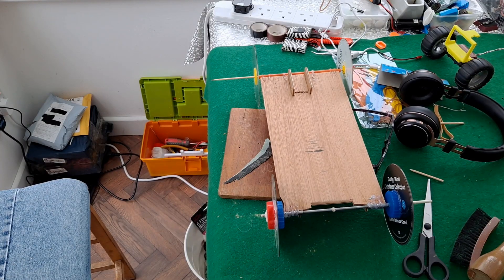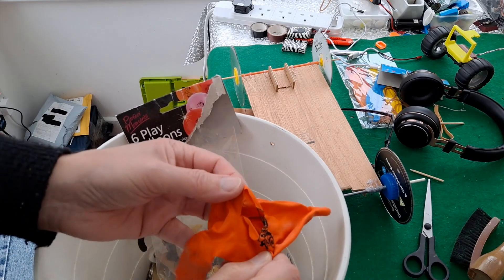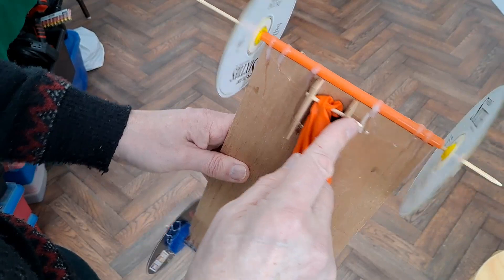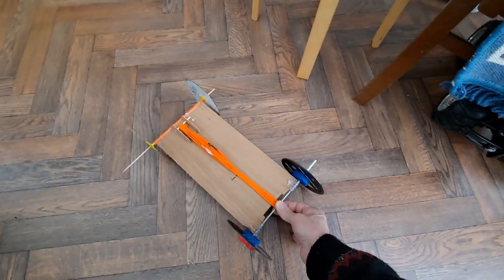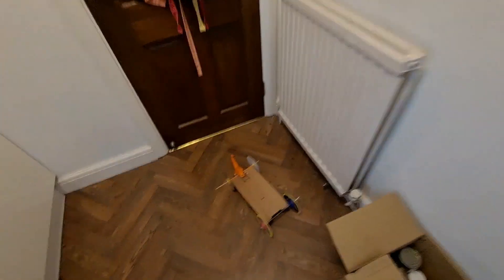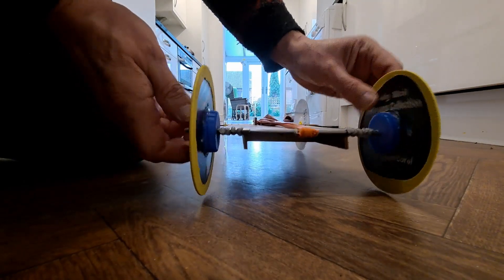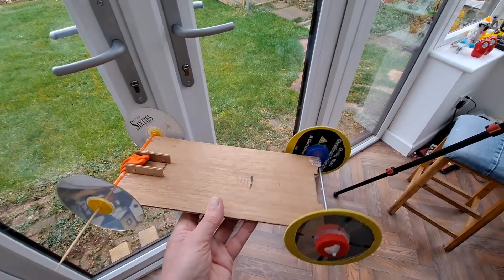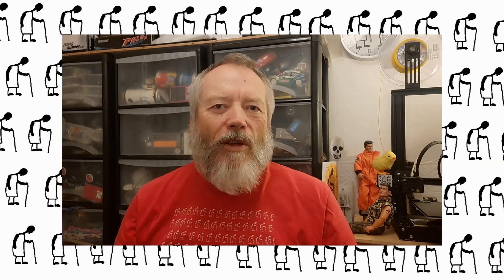Balloon powered car with no air